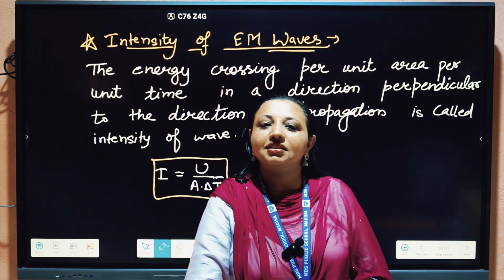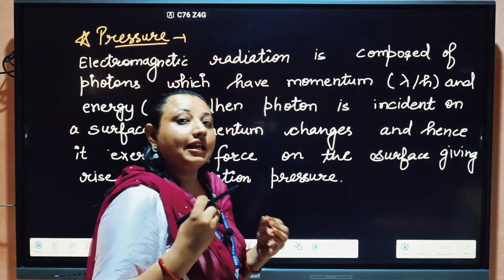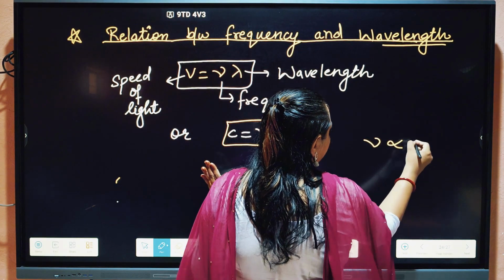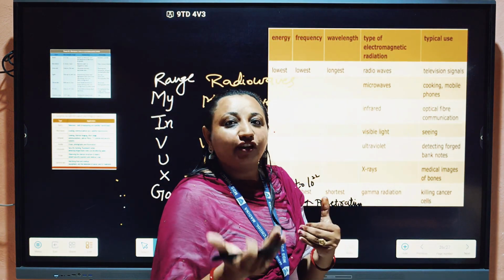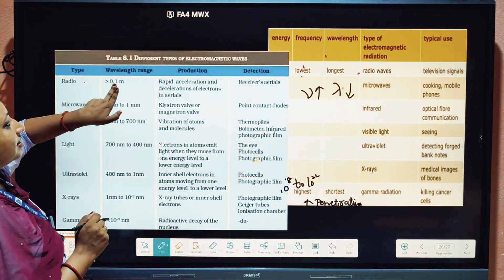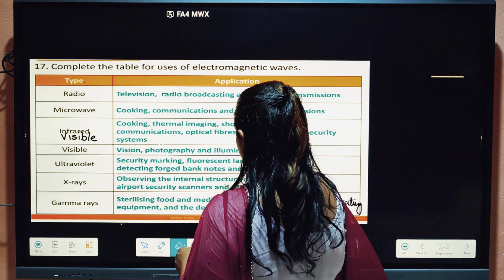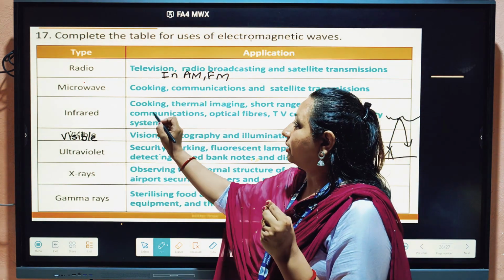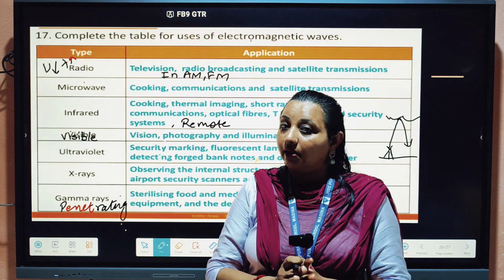Electromagnetic Waves - EMW | Class 12 Physics Chapter 8 | CBSE/JEE/NEET (2024-25) (Lecture - 4)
ELECTROMAGNETIC WAVE - EMW - All Concepts Class 12 Physics | Chapter 8 | CBSE Link:-    • ELECTROMAGNETIC WAVE - EMW - All Conc...

7 types of electromagnetic waves from lowest to highest wavelength
electromagnetic spectrum
electromagnetic waves
structure of atom class 11 ncert pdf
electromagnetic radiation class 11 chemistry
class 11 chemistry chapter 2 structure of atom notes
class 11 chemistry chapter 2 pdf
ncert solutions for class 11 chemistry chapter 2 pdf download
electromagnetic waves class 11 notes
class 11 chemistry chapter 2 notes
structure of atom class 11 pdf notes .